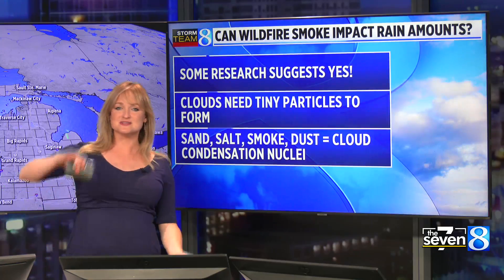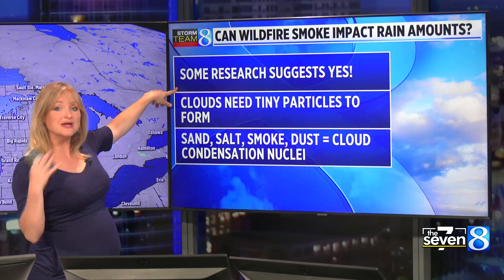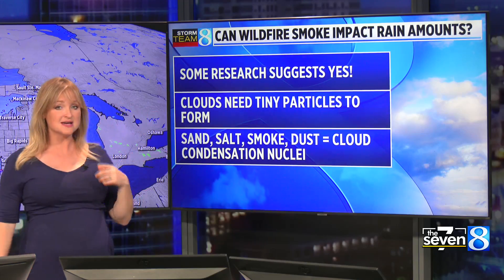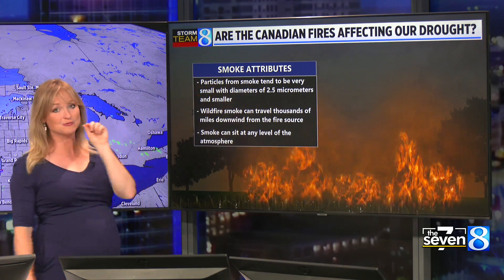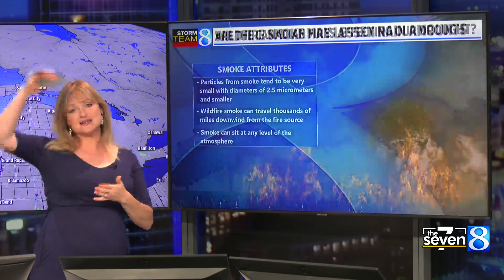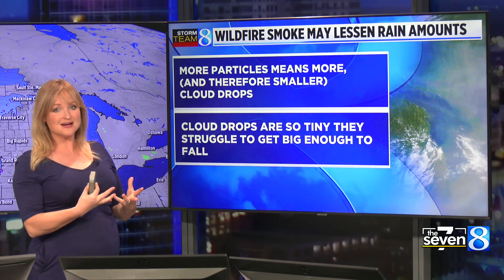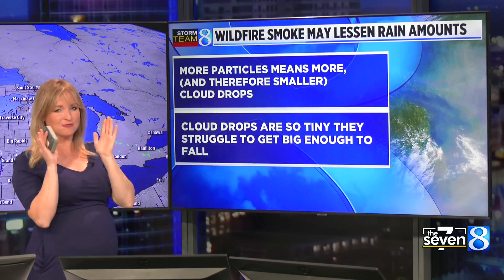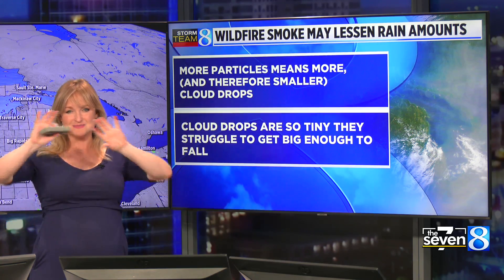Ask Ellen: Is wildfire smoke making the drought worse?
One viewer wanted to know if the drafts and wind currents created by the Canada wildfires are playing a role in creating drought conditions. (June 21, 2023)